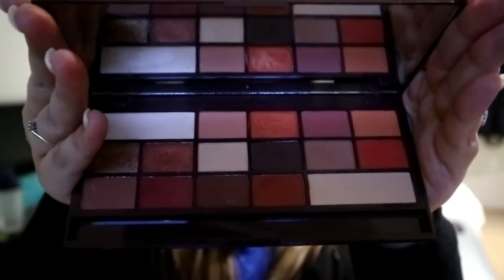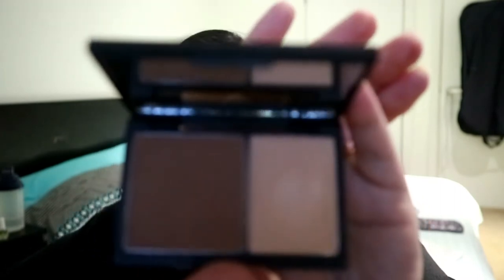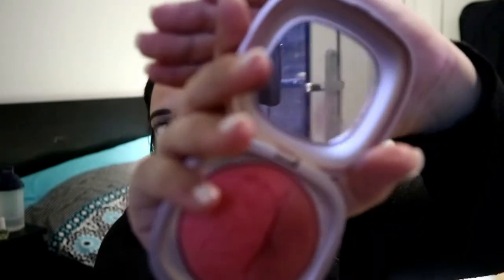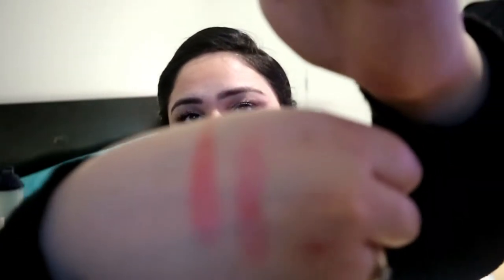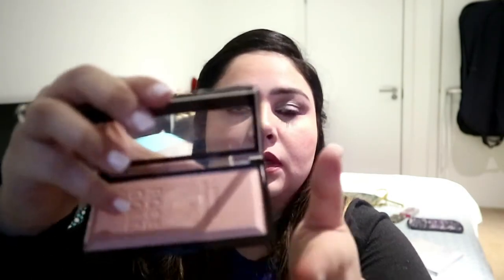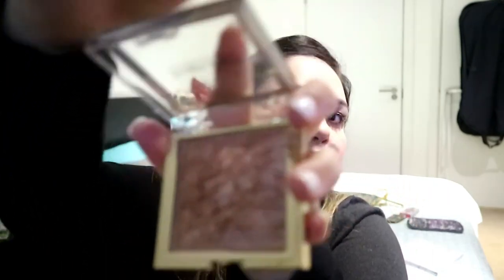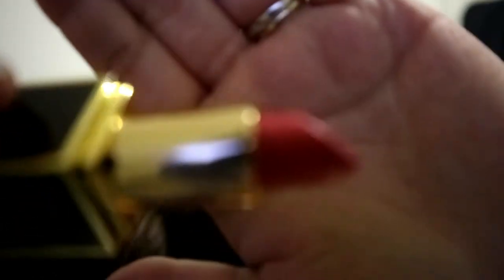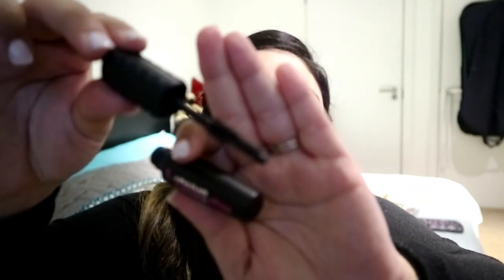March Favourites!!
Hi Guys,
This is my first Favourites video!!! I am so excited! Hope you enjoy it as much as I did making it :)